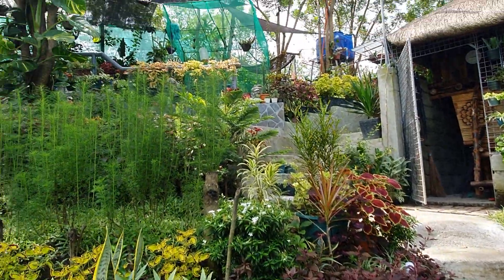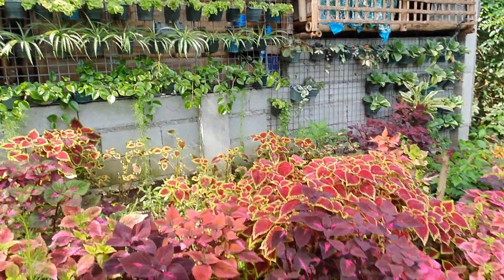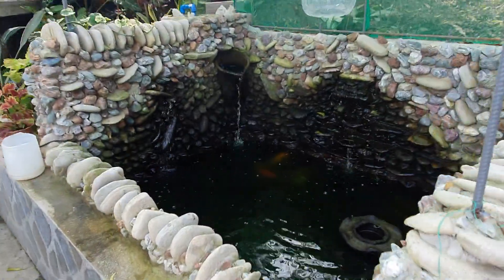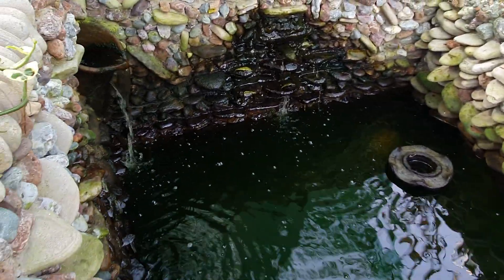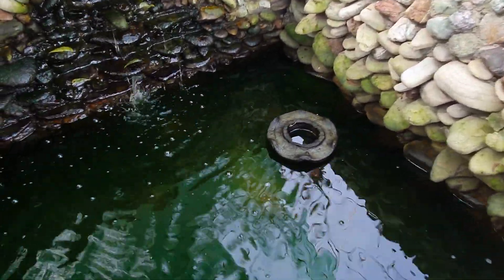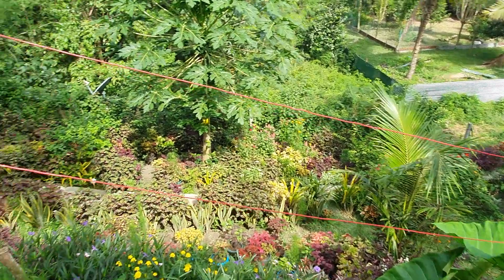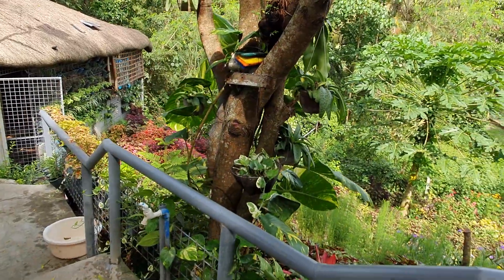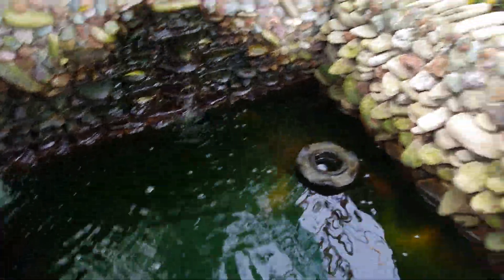Tubig sa Fish Pond ang pinakamagandang pandilig sa mga Mayana.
Mayana Plant care on wafering